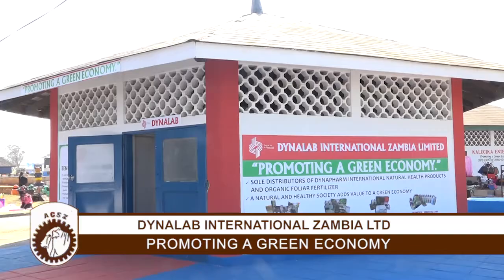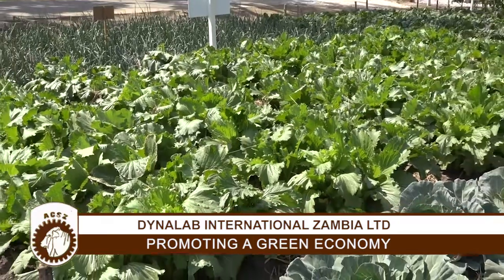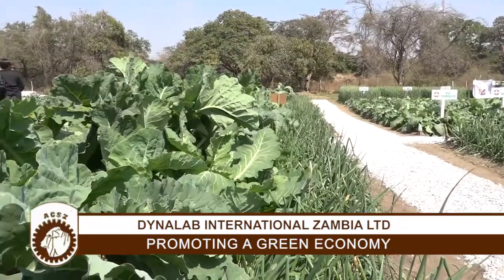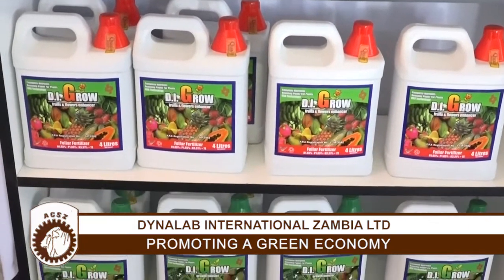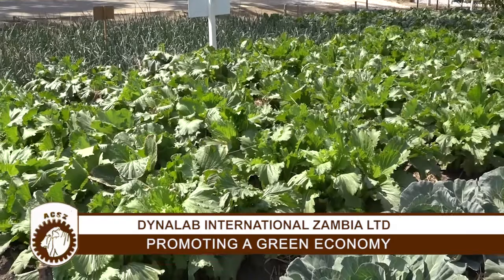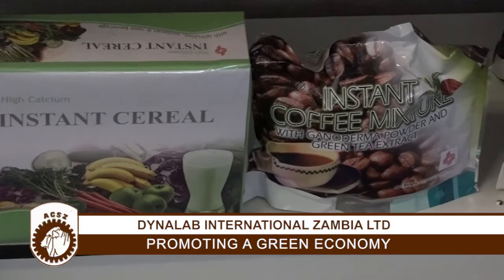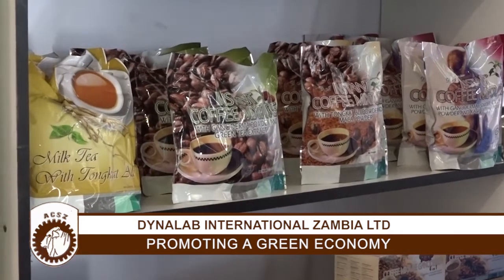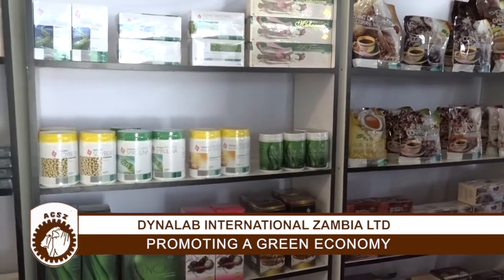DYNALAB ZAMBIA AT THE AGRICULTURE AND COMMERCIAL SHOW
WATCH ENJOY